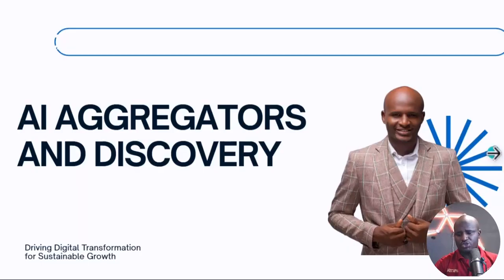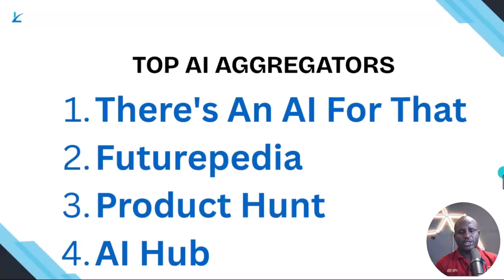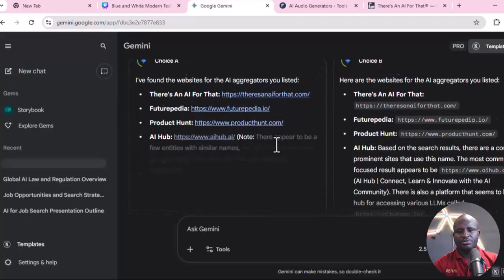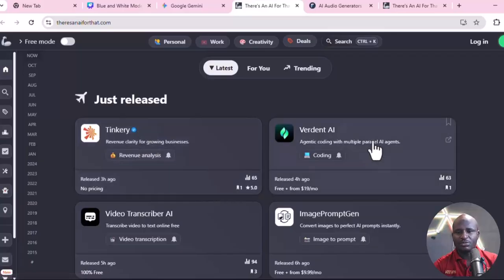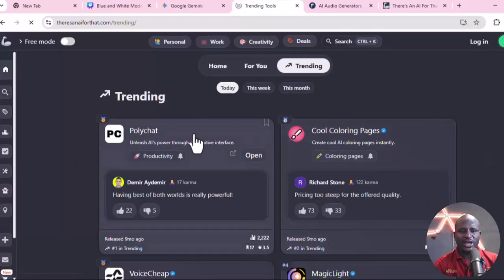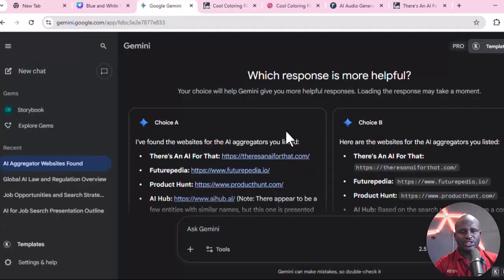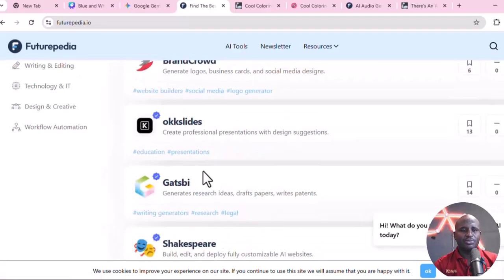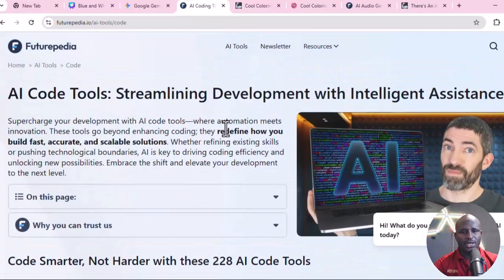🚀 Unlock the Future with AI Skills for Communication & Business Success!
Are you ready to stand out in today’s digital world? 💡
This course will help you master AI tools to communicate better, grow your business, and create more opportunities.
🎯 What You’ll Learn:
✅ How to use AI to write, market & communicate effectively
✅ Strategies to boost your confidence & productivity

Whether you’re a business owner, professional, or student, this course is your next big step toward success!